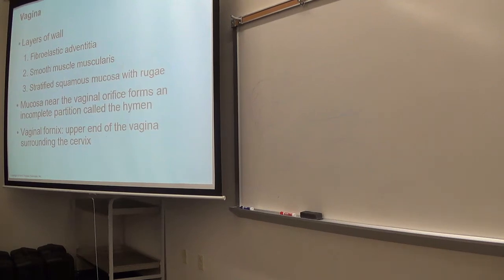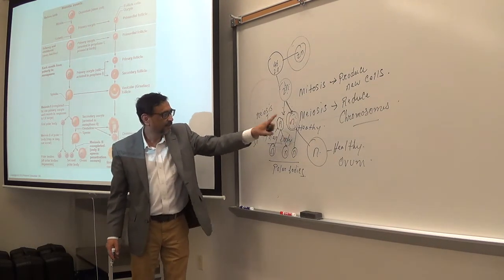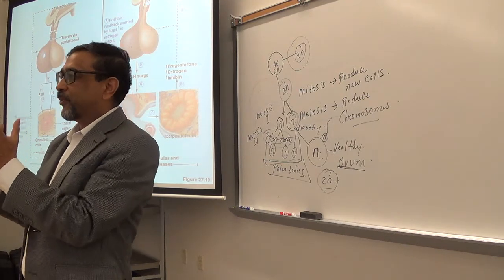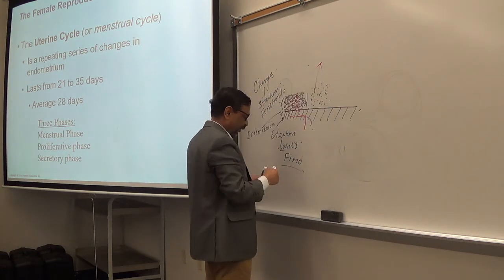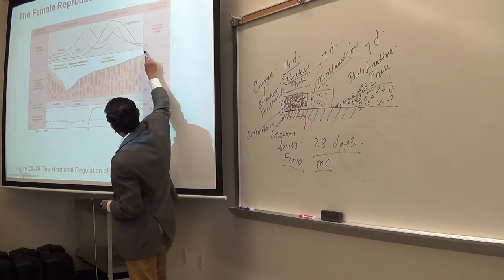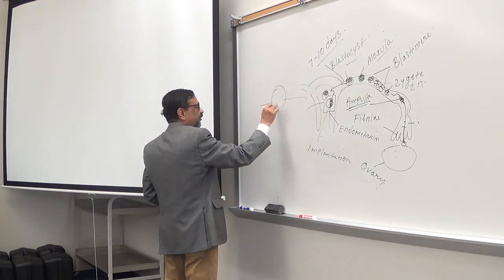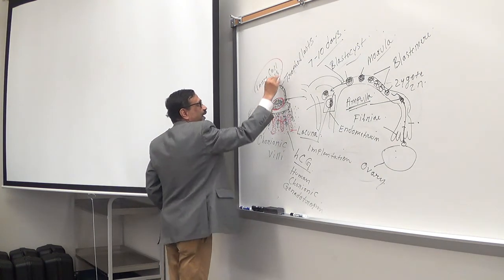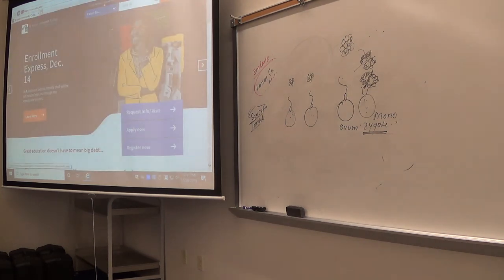Female Reproductive 2